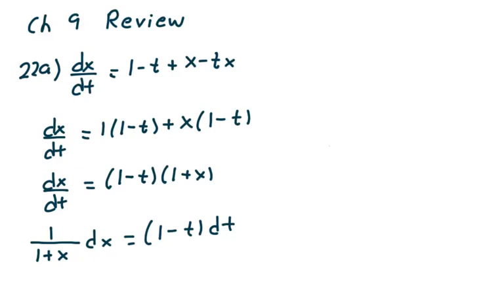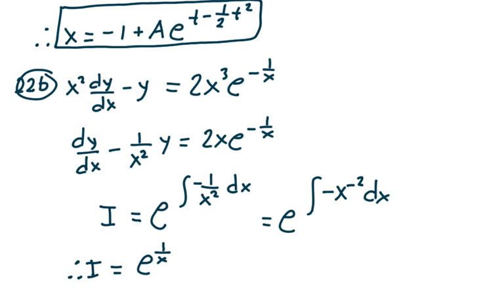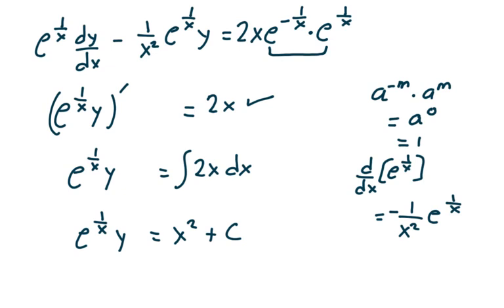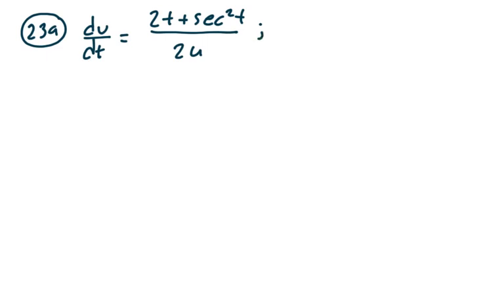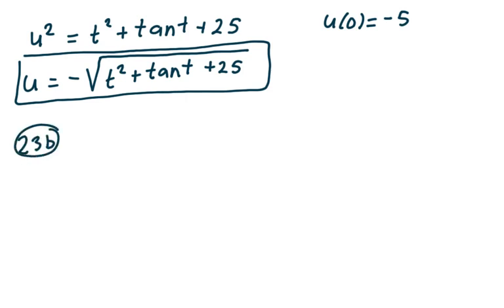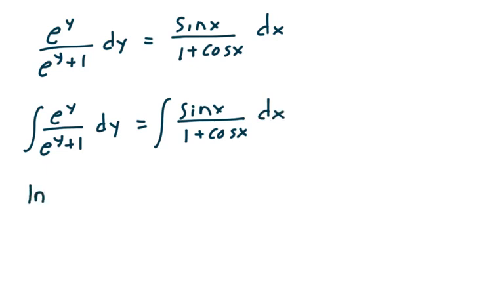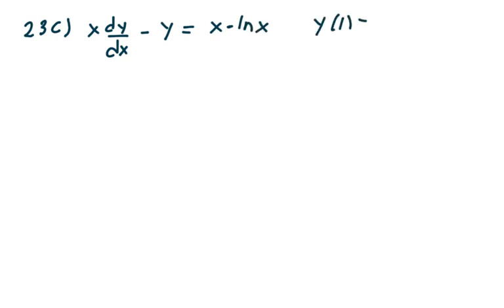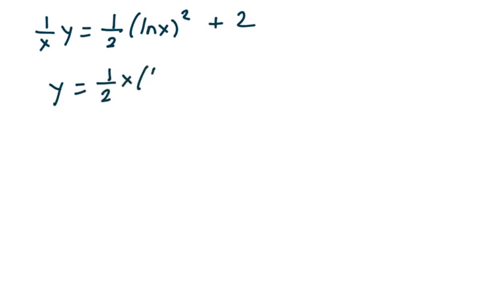Calculus 2, Chapter 9 review, problems 22abc, 23abc